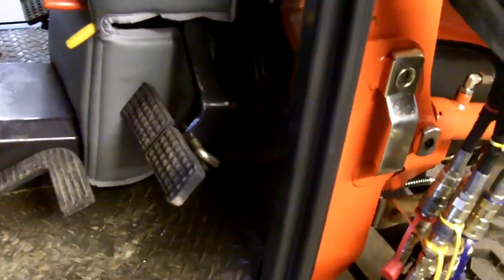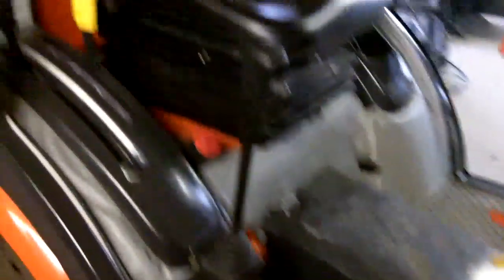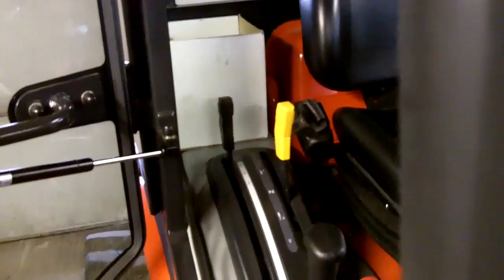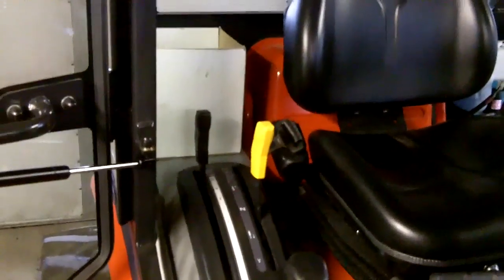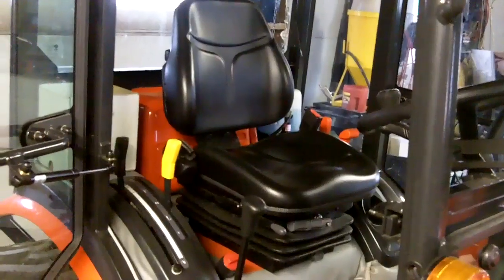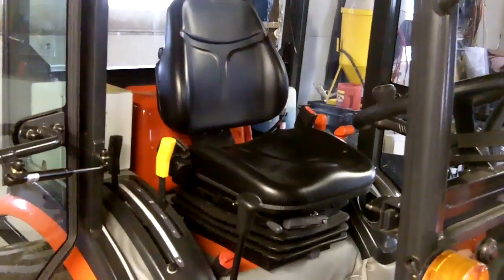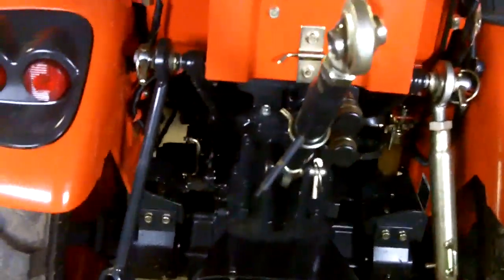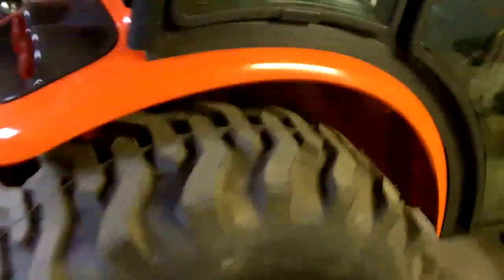Kioti CK20S 20 Hours Review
Here's a review on my Kioti CK20S that I bought recently